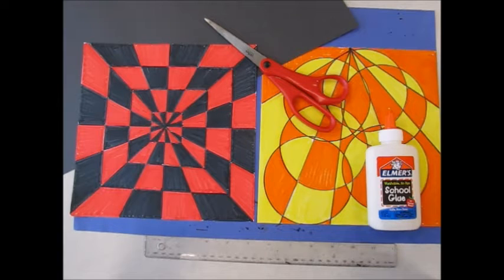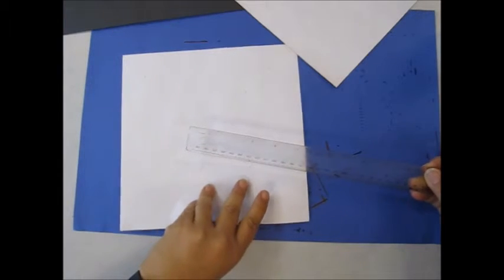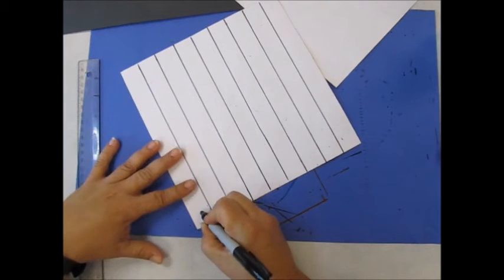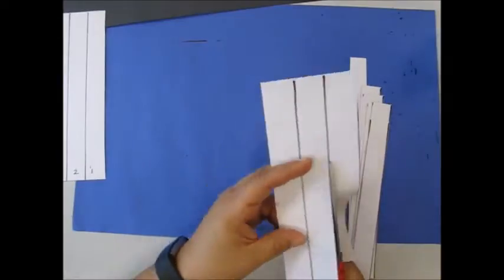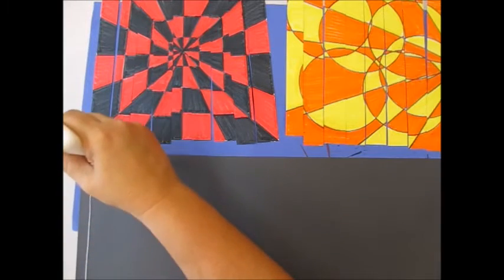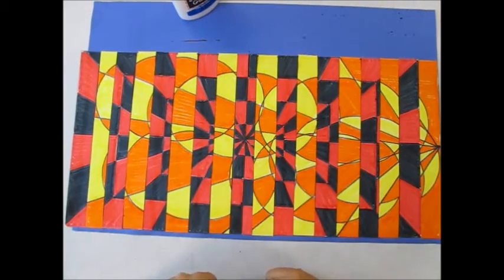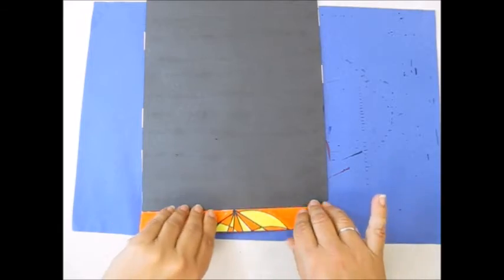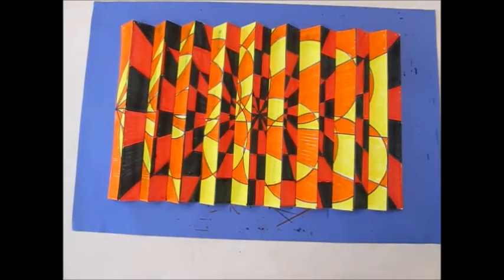6 Optical Art Design - Day 3 - Assemble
Students will create an optical illusion piece of art using 2 designs.
Day 3 - Assembling the finished piece, the 2 designs will be cut and reassembled to create the illusion.